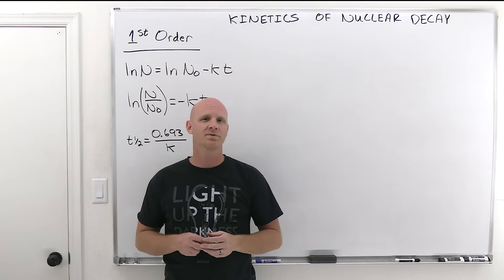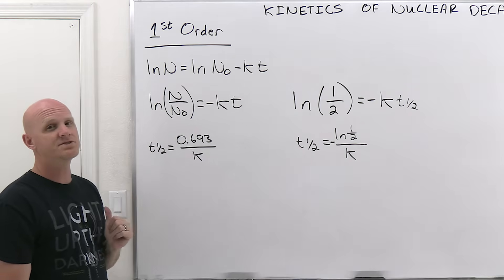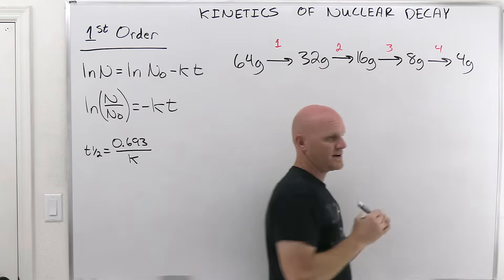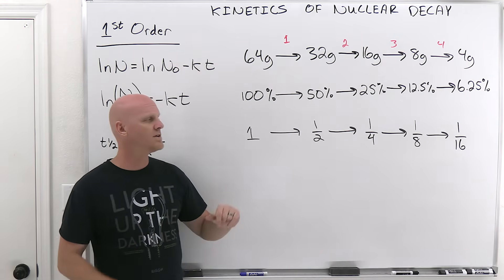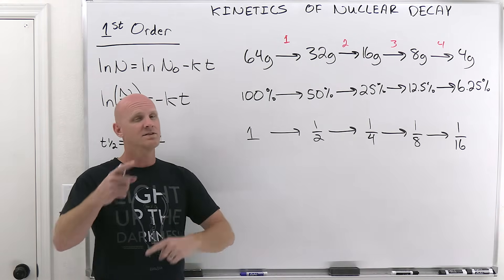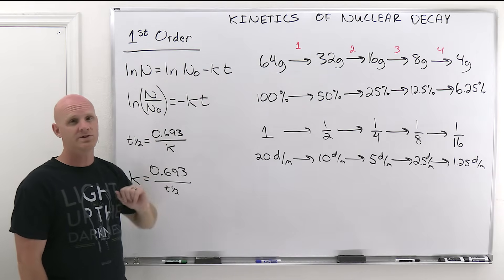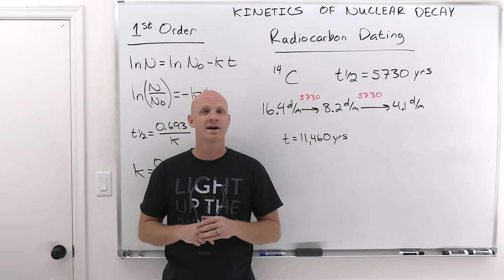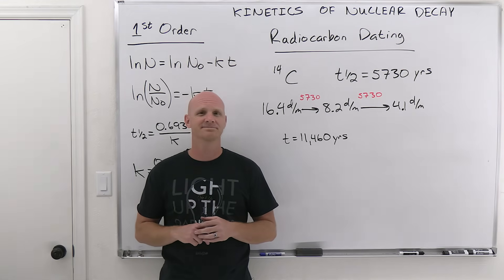20.4 Kinetics of Radioactive Decay | General Chemistry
Chad provides a comprehensive lesson on the Kinetics of Radioactive Decay including Radiocarbon Dating. Spontaneous nuclear decay is a first order process and follows the first order integrated rate law.  Radioactive nuclei are characterized by their half life, the time it takes for half a sample to decay.  The half life can be used as the basis for kinetics calculations and the amount of radioactive substance may be looked at in terms of mass, percent of initial amount, fraction of initial amount, or activity.

Radioactive dating is a special application of the kinetics of nuclear decay.  Specifically, radiocarbon dating can be used to date objects that were once living up to a maximum of 50,000-70,000 years.  This involves the decay of carbon-14 which has a half life of 5,730 years.  Exactly how and why this dating method works are discussed, and a sample calculation is performed.

I've embedded this playlist as a course on my website with all the lessons organized by chapter in a collapsible menu and much of the content from the study guide included on the page.

00:00 Lesson Introduction
00:29 1st Order Decay and Half Life
03:16 Calculations Involving Half Life
13:18 Radiocarbon Dating